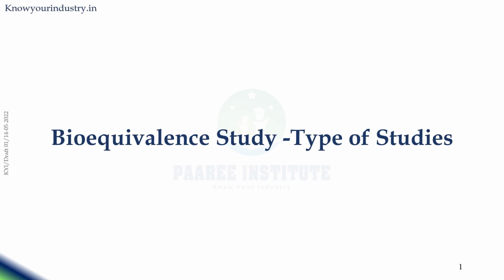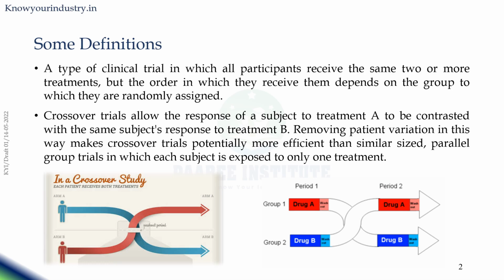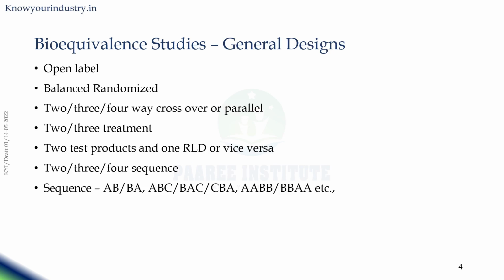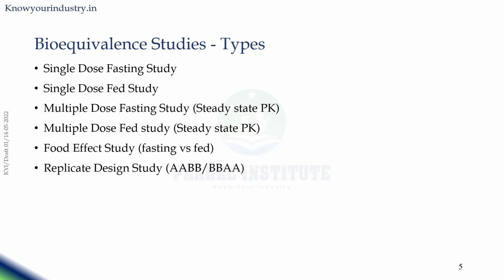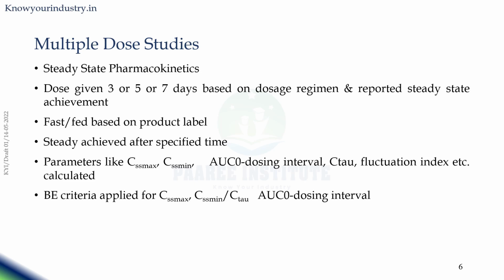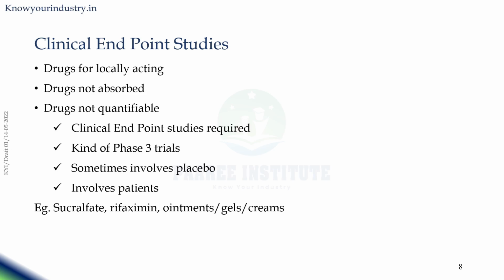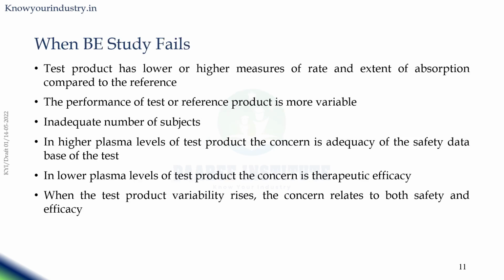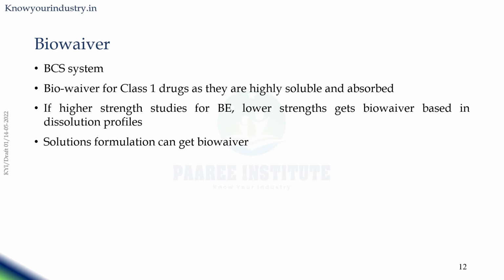module 6 bioequivalence study types 1080p